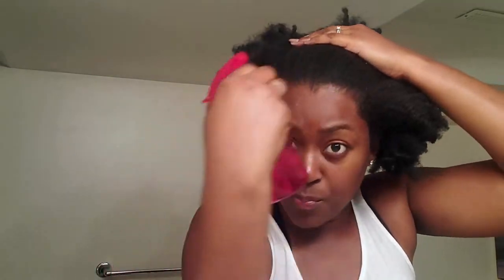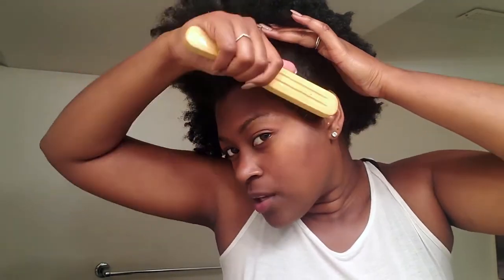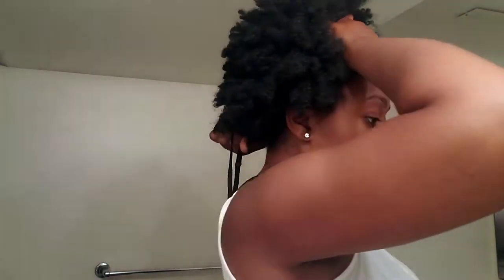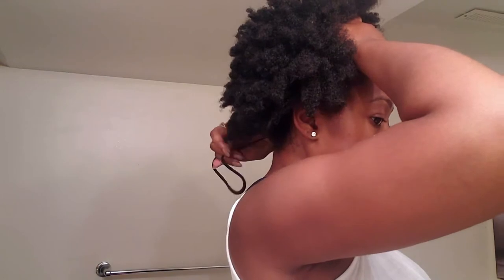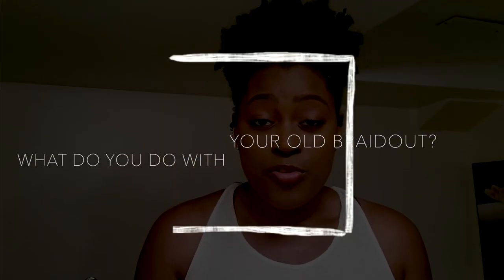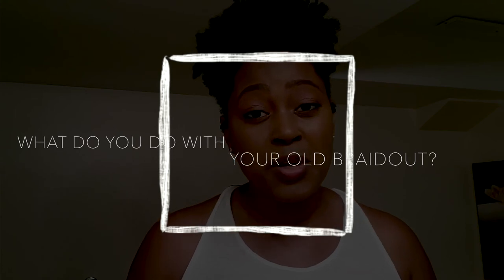How To: Sleek High Puff on Natural Hair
Today, I want to share my GO-TO sleek high ponytail/puff for when I need something quick, easy, and fail-free!

In this video, I revive my 3 day old braid-out, and turn it into a sleek, neat, high puff. It's defined from the old braid-out and it's stretched as well, which makes it that much easier.

My favourite thing about it is that you can do this on a RANGE of hair lengths and textures.  4a, 4b, 4c and everything in between!

|| QOTD || What do you do with your old Braid out??

|| LETS CHAT!! ||

xoxo
Essence